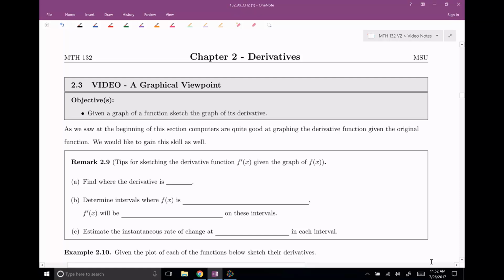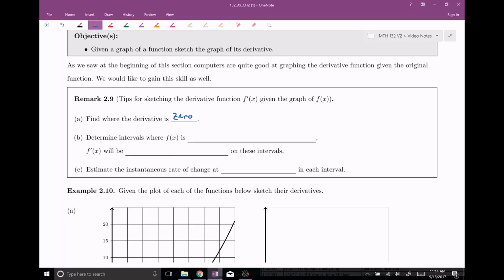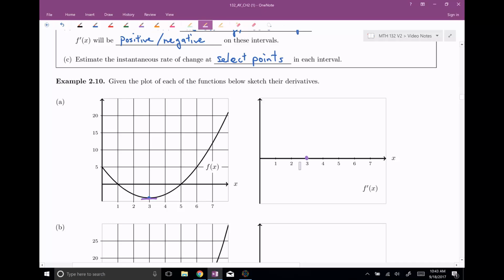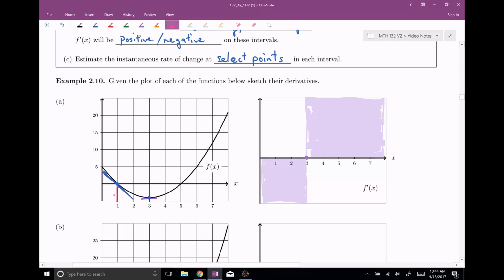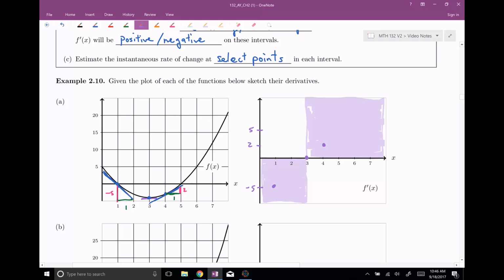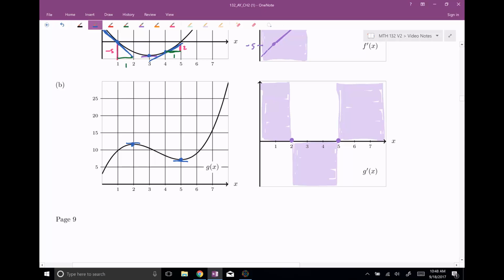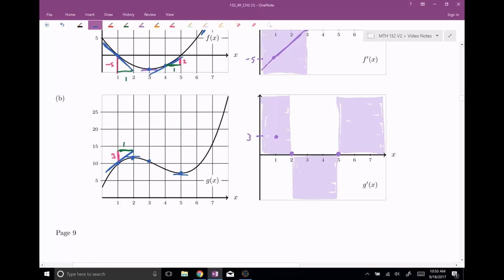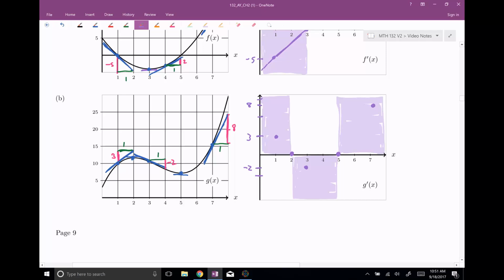Chapter 2 -- Section 2 -- Video 3